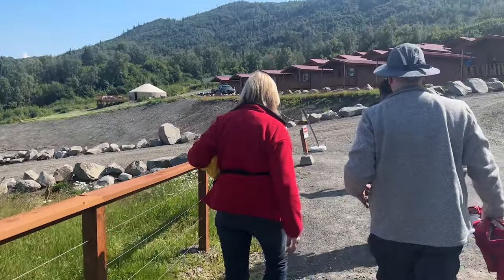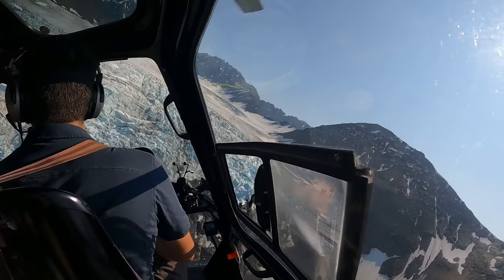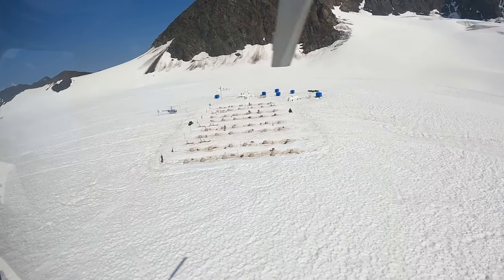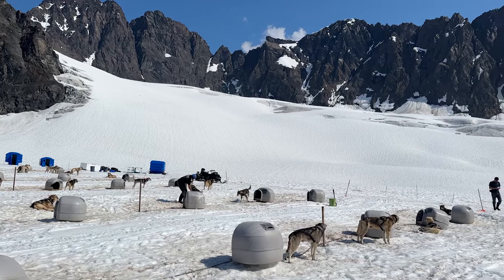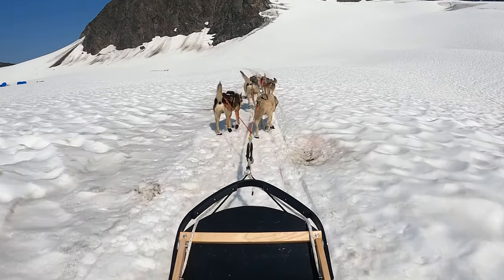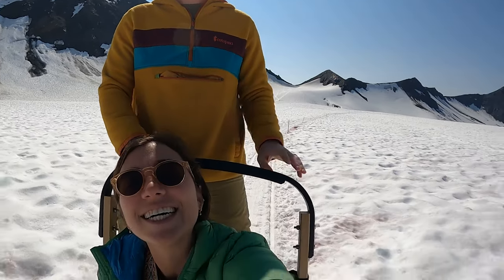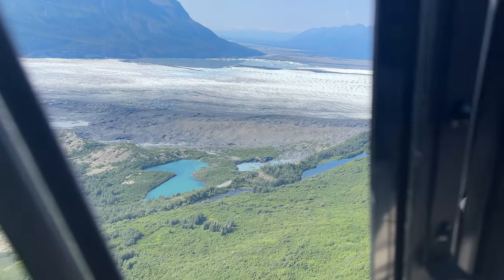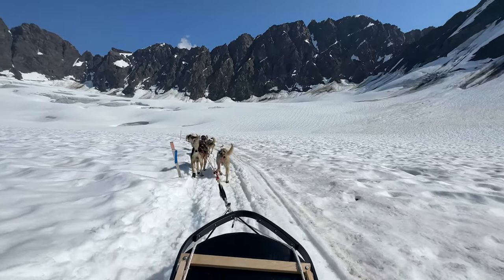We Went DOG SLEDDING in ALASKA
After dreaming of summer adventures, we got to go dog sledding in Alaska! We flew up in a helicopter to a glacier in the mountains where these iditarod winners live all summer. Then, we were off on the dog sleds! It was a magical experience.

Would you go?

Follow along to see where we end up next!

🌟ITEMS IN OUR VAN🌟

Van Essentials

Working on your own Van Conversion? Need to build your own electrical system?

Open up your living space by getting a seat swivel.

🌟 ABOUT ME 🌟
I currently live in a van with my fiancé Dylan. Our plan is to travel to all 48 contiguous states in the van in a year. We will be doing it all in our self-converted van. We will be working full-time on the road, so watch as we try to juggle it all and see what we learn along the way.